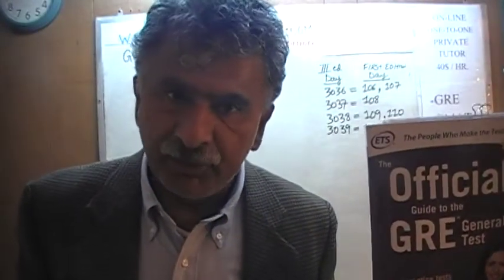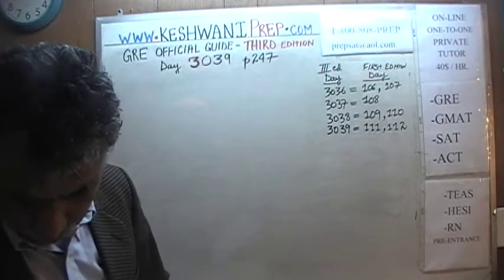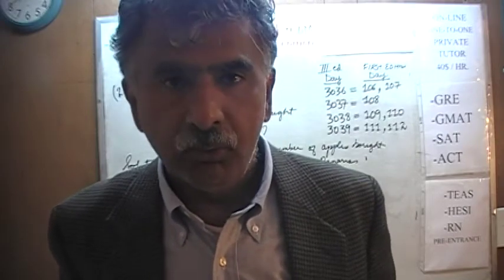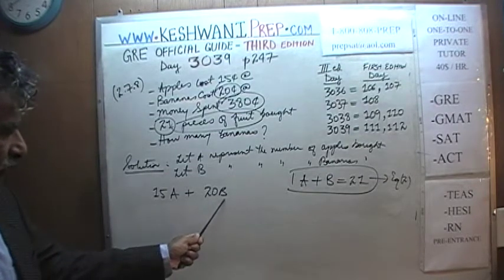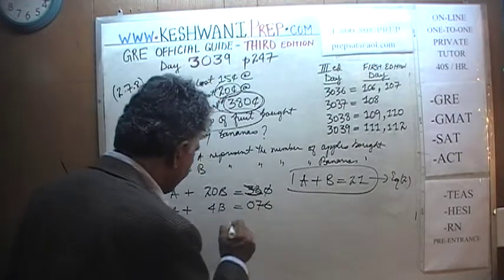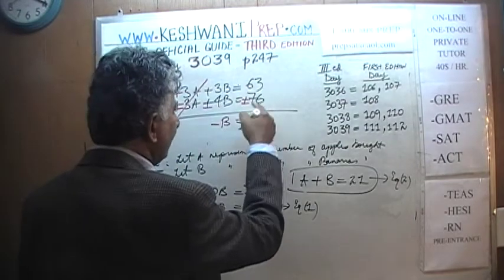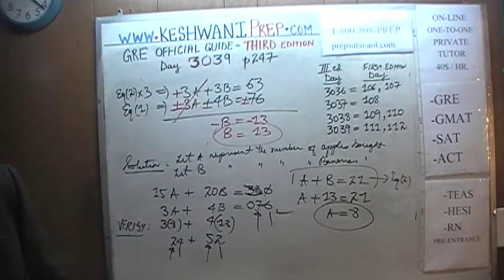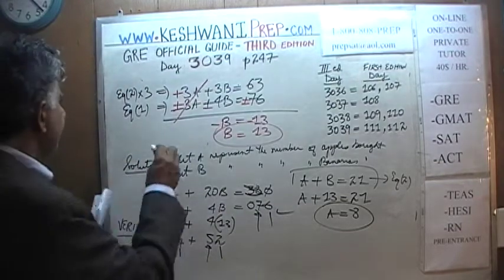GRE Math Third Edition p247, Day 3039, Official Guide - Online Prep Tutor GMAT SAT ACT TEAS HESI